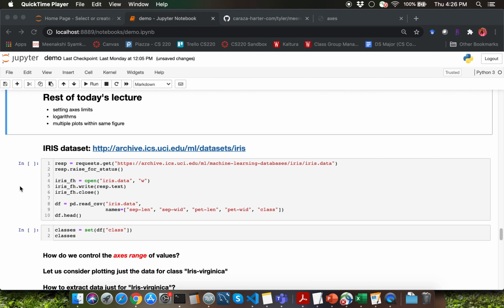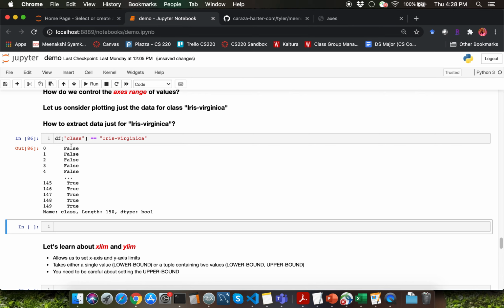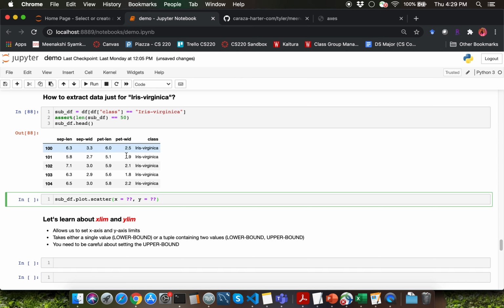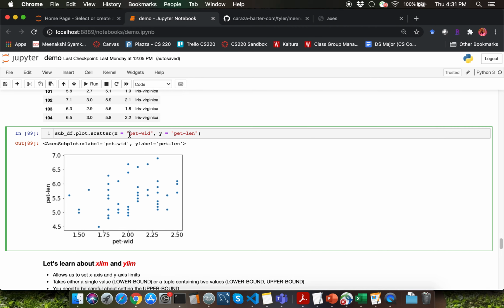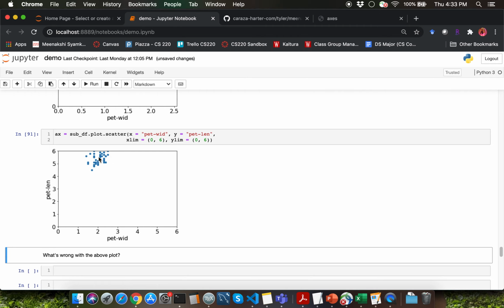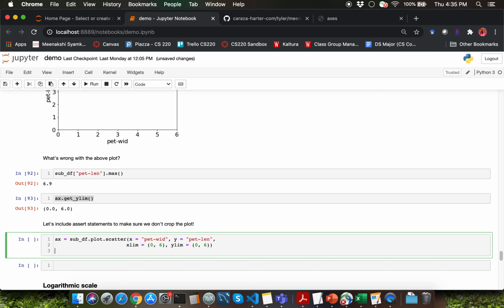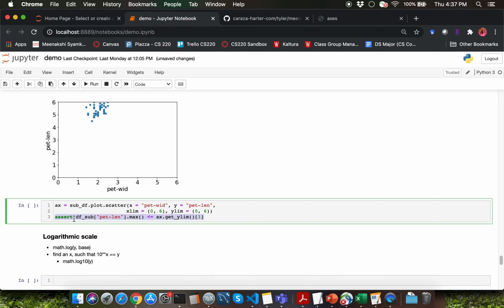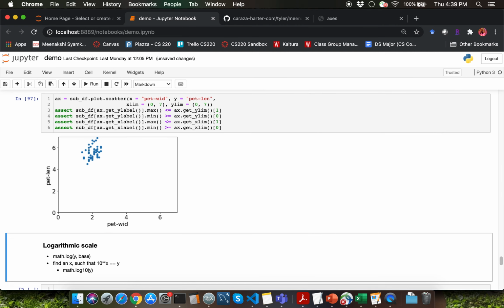[CS 220 / CS319 Fall 2020] LEC 39 Video 2: Plotting 4 - Axes limits